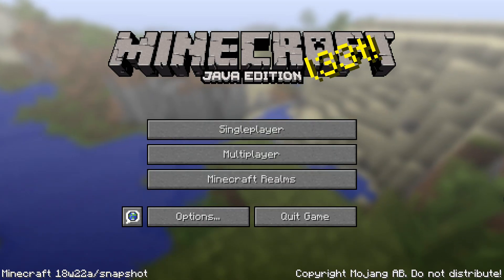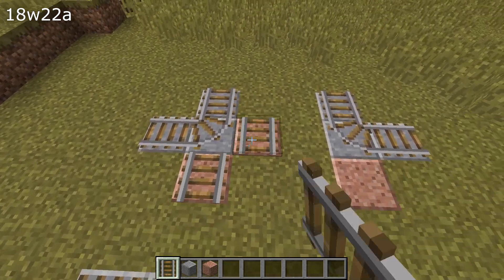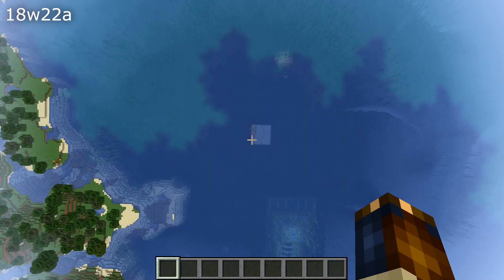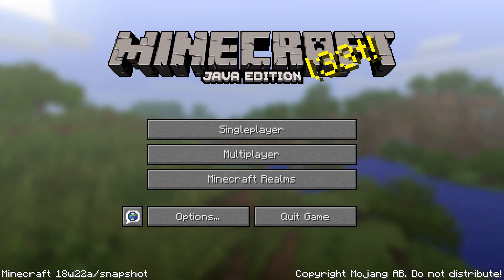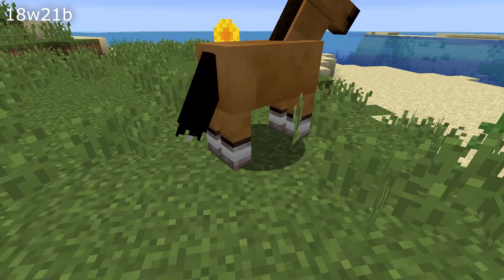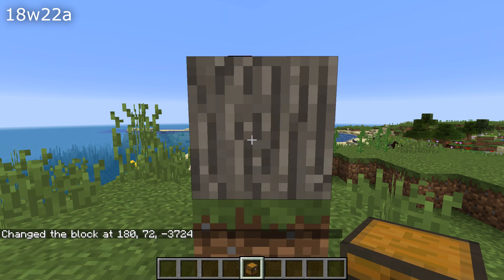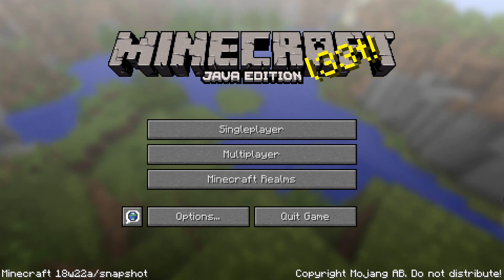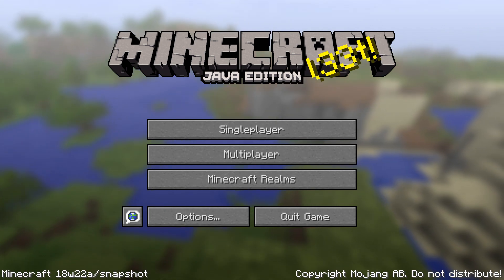What's New in Minecraft Snapshot 18w22a?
Bugfixes, bugfixes and more bugfixes as Minecraft 1.13 draws near. Here's another snapshot - 18w22a!

If you want to play this snapshot, choose the "Snapshots" profile in your launcher. Keep in mind that snapshots are unstable - they can break your world if you are unlucky - keep backups!

Changes in this version:
Gameplay:
- Fixed rails placed to the east or south of curved rails breaking existing connections
- Sniper duel advancement description has been updated to reflect that it can be achieved with trident
- Right clicking on villager with its spawn egg no longer opens trade menu
- Fixed over a 1000 dolphins spawning in a range of 100 blocks at a certain height
- Fixed ocelots and parrots not spawning naturally
- Conduit no longer connects to iron bars and glass panes
- Fixed when swimming, the player could stand up even though there is a block above

Graphics:
- Water is not tinted next to glass
- Particles of downwards bubble columns are now centered
- There's no longer a white dot on the creamy horse's tail
- Fixed green pixels on iron horse armor
- Fixed Tropical fish bucket containing inconsistent dark pixel

Worlds:
- Fixed some trees generating with leaves too far from logs
- Fixed floating carpets no longer disappear when upgrading worlds
- Fixed rails adjacent to chunk borders update if world is loaded in snapshot
- Fixed certain blocks on chunk borders cause many blocks in the same chunk to be updated when upgrading from 1.12.2
- X-axis portals no longer break when upgrading from 1.12.2 when certain blocks are above/near them

Commands & Tech:
- Using "destroy" command on containers again drops stored contents
- Player data output does now shows SelectedItem and is valid in a data path
- /gamemode now provides success message
- Team Prefix and Suffix no longer reset after restarting world
- Having an id tag in the tag tag of spawn eggs no longer overwrites the spawned entity's id
- There's now an error message when saving a structure containing uppercase or other invalid characters
- The fish mobs now have their translation strings